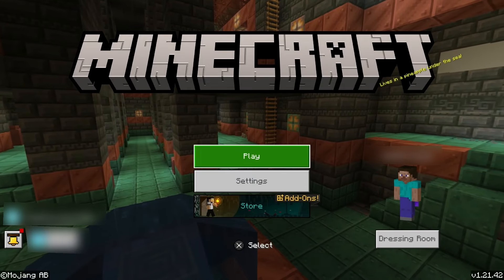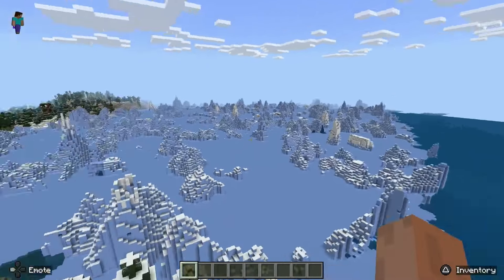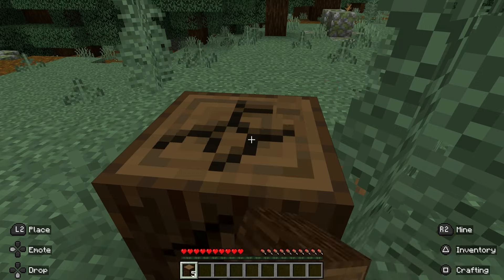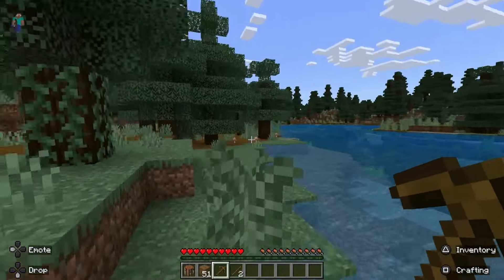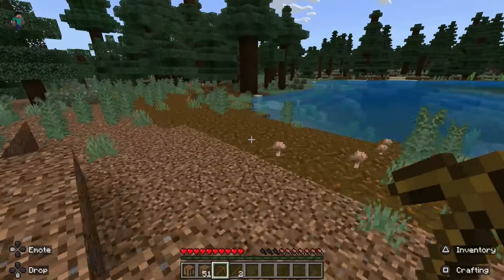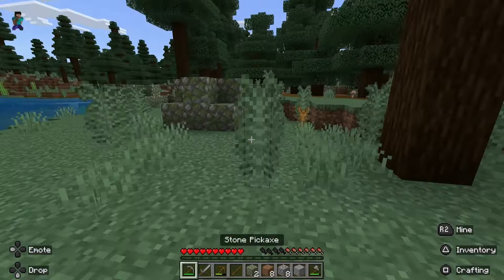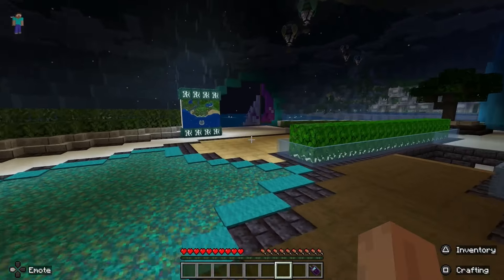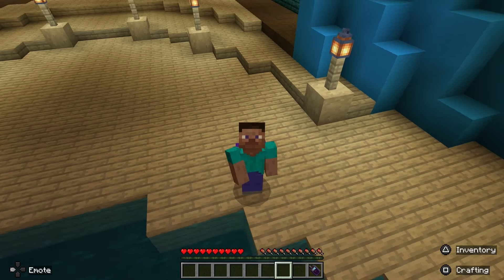Minecraft PS5 Unboxing & Overview!!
Hi everyone! I am checking out Minecraft on the PS5!

CODE: FEATHER